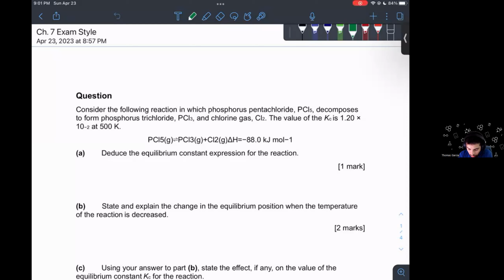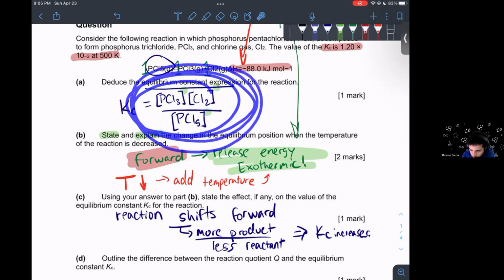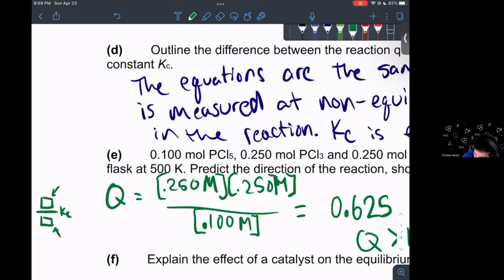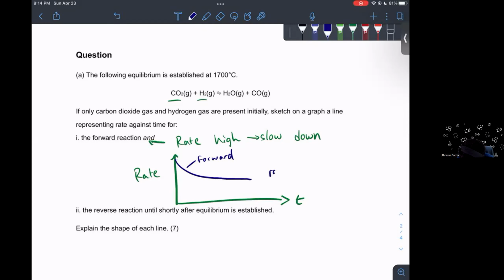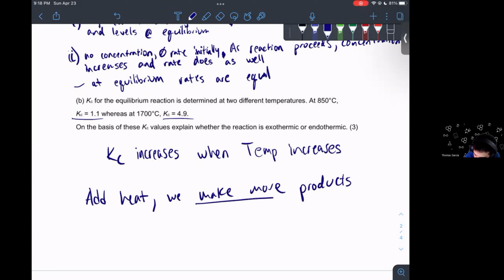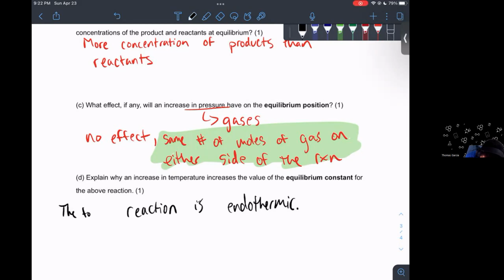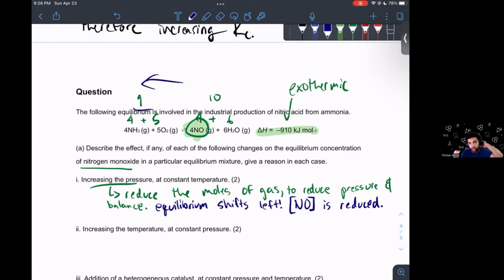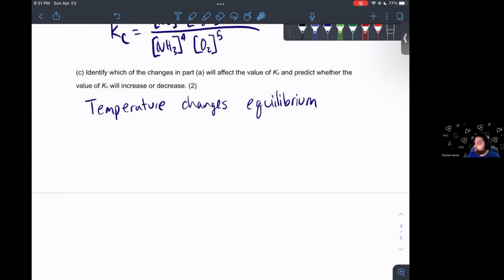Ch 7 Exam Style